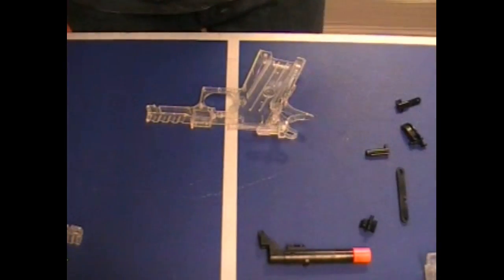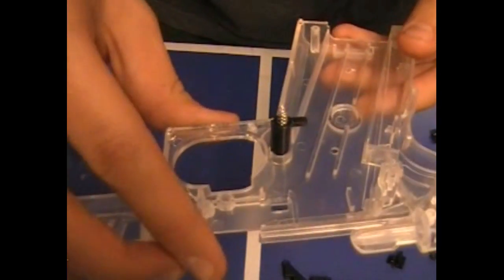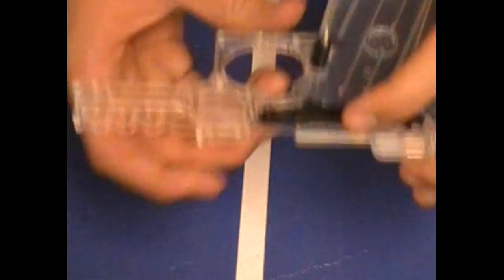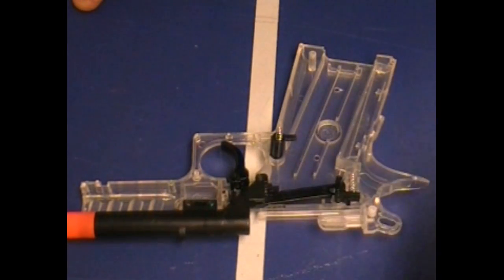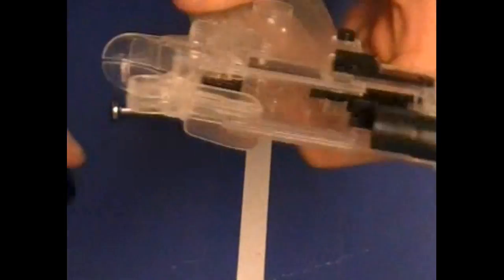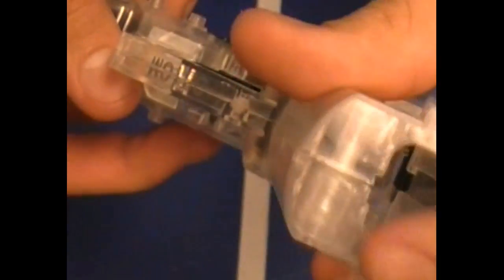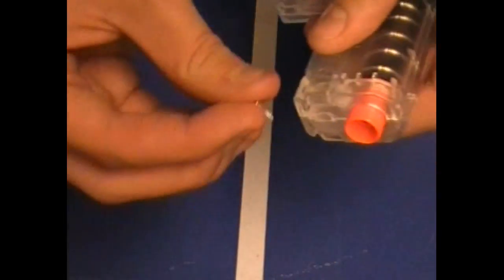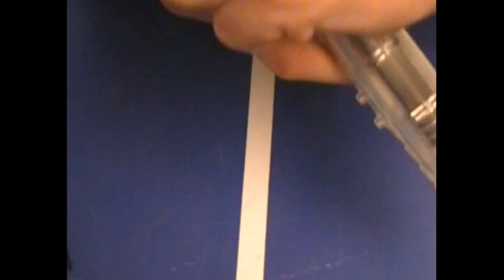Airsoft Repair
ghost shows you how to repair your 6mm pistol peace for peace.